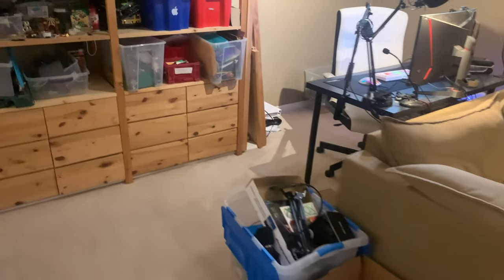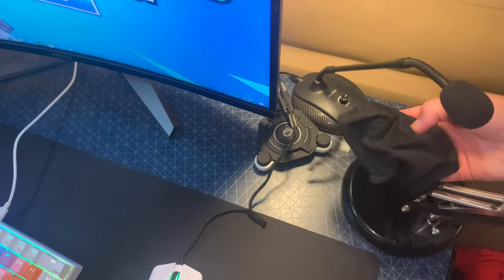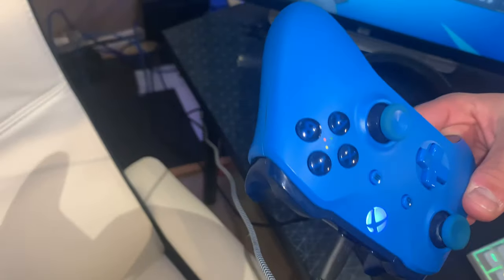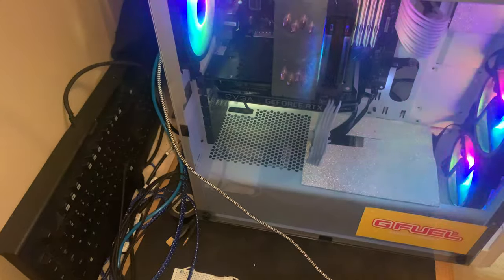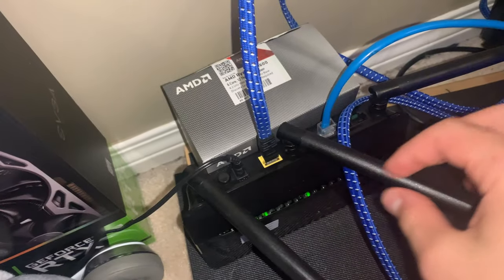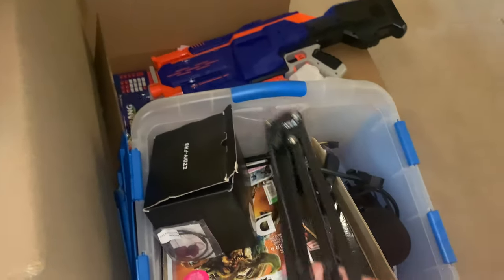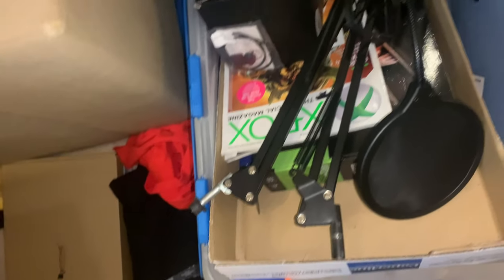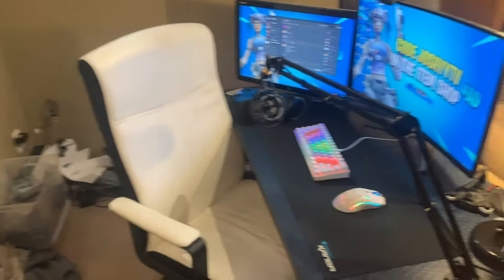16 Year Old's ULTIMATE Gaming Setup Tour! ($2500+)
It's free for you guys and it helps me out a lot!

16 Year Old's ULTIMATE Gaming Setup Tour! ($2500+)

In today's video I show off an updated setup tour... I have all products linked here in the description...